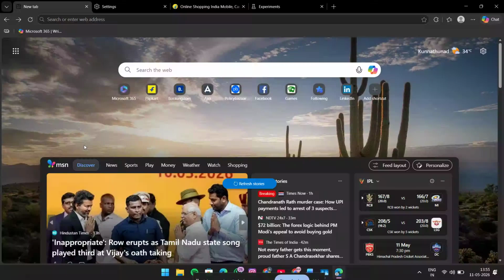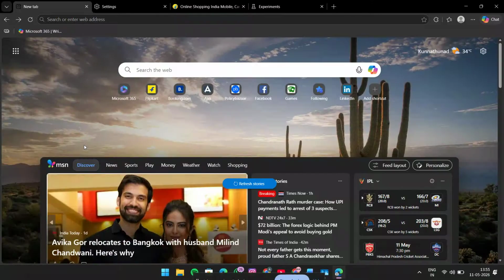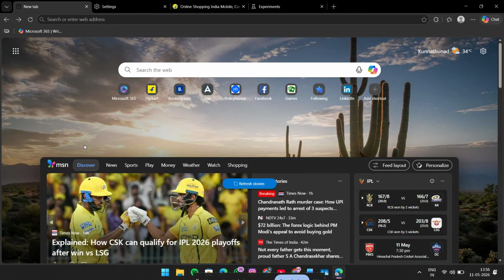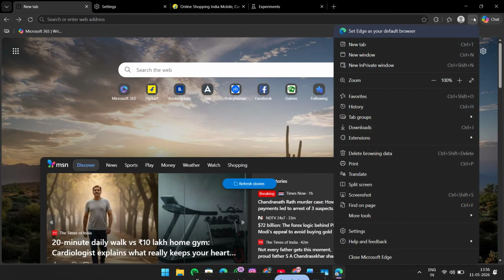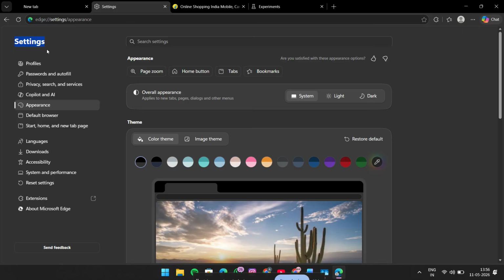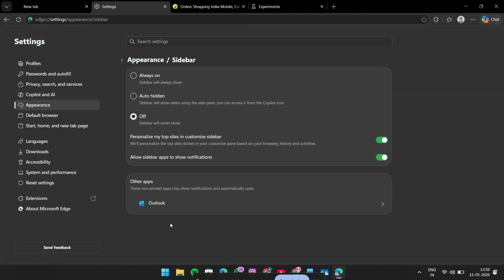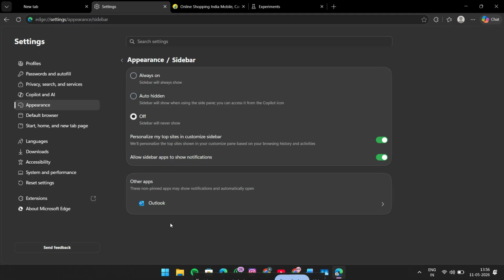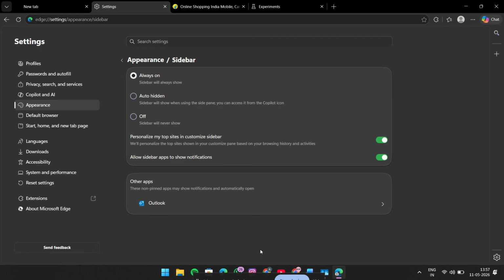How To Enable Right Sidebar In Microsoft Edge (Easy Guide)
Learn how to enable the right sidebar in Microsoft Edge by using the Appearance settings and turning the sidebar to Always On. This quick tutorial makes it easy to keep Edge’s sidebar visible whenever you browse.

🕚Timestamps:
0:00 Intro
0:20 Open Microsoft Edge Settings
0:34 Go To Appearance
0:48 Find The Sidebar Option
1:02 Turn Sidebar To Always On
1:18 Finish And Verify
1:30 Outro

✍️What You'll Learn In This Video:
• How To Enable The Right Sidebar In Microsoft Edge
• How To Turn The Sidebar To Always On
• How To Confirm The Sidebar Is Visible

💡Pro Tips:
• If the sidebar doesn’t appear immediately, refresh Microsoft Edge once after changing the setting.
• Use the sidebar for quick access to tools, shopping, and other built-in Edge features.
• If you ever want a cleaner view, you can return to the same setting and turn it off again.
• Make sure you are signed into the correct browser profile if settings seem different than expected.